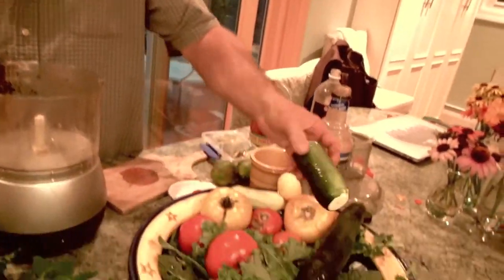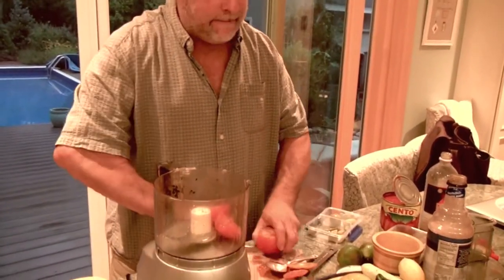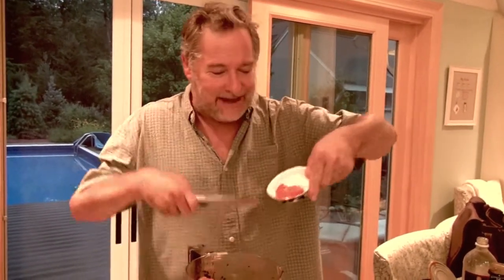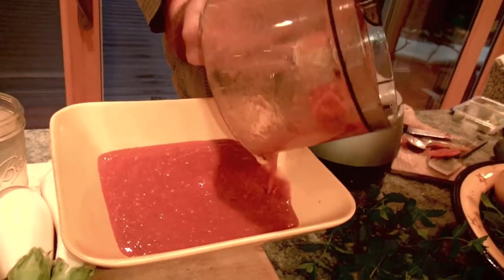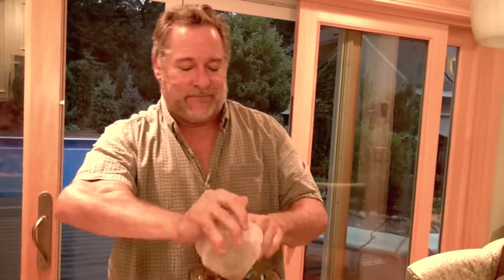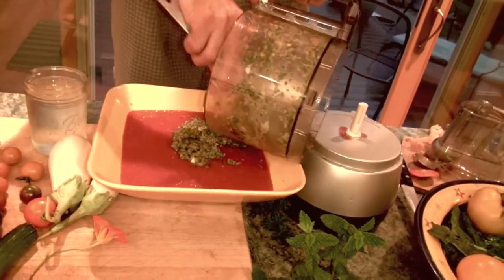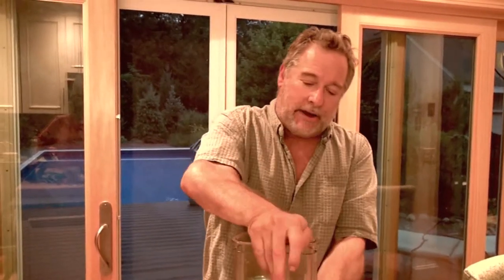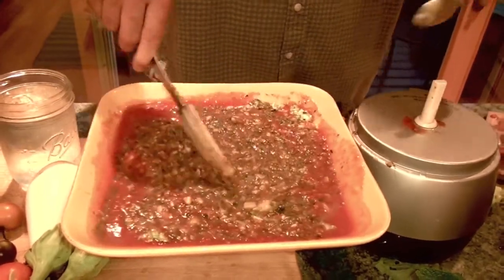3 Minute Gazpacho - Marc's Culinary Compass #129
Seriously...it can be that fast and I prove it in this video.